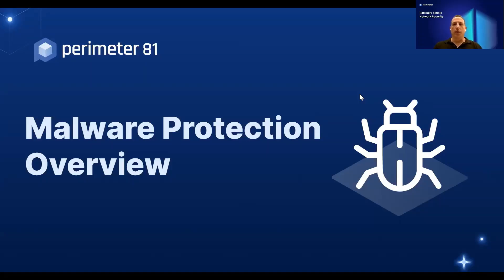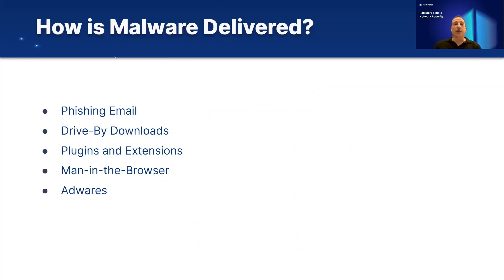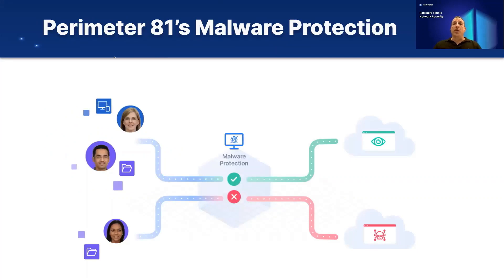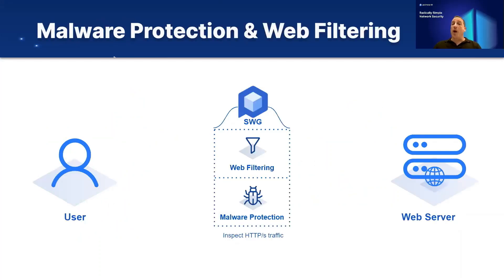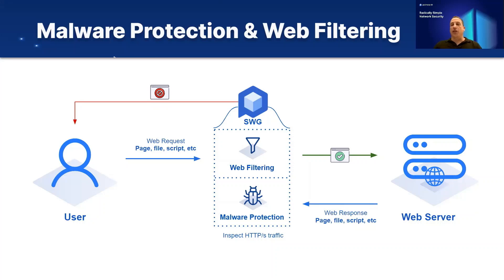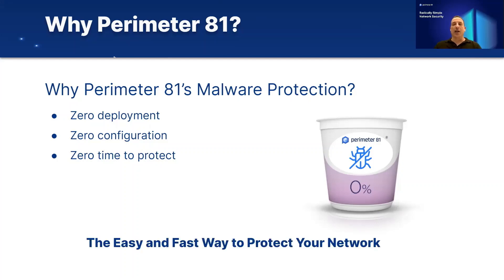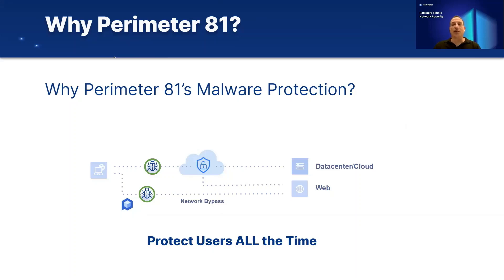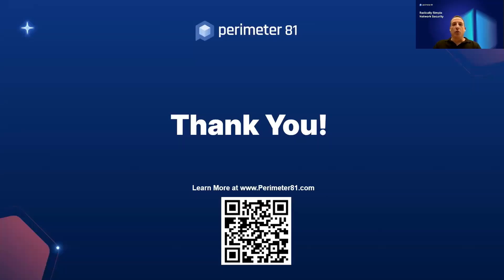Malware Protection from Perimeter 81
See how Perimeter 81's Malware Protection protects your users and resources from online threats.